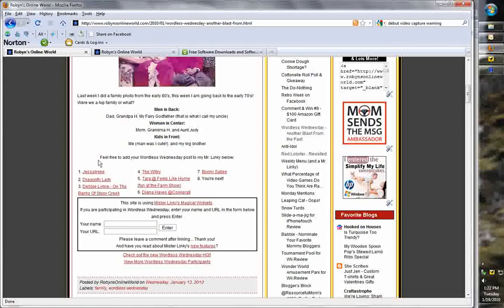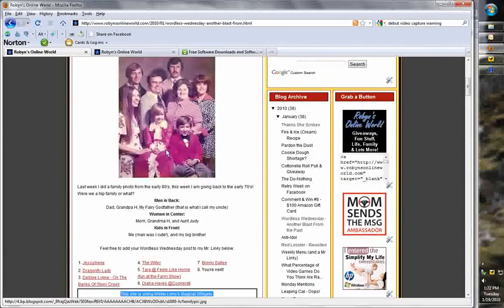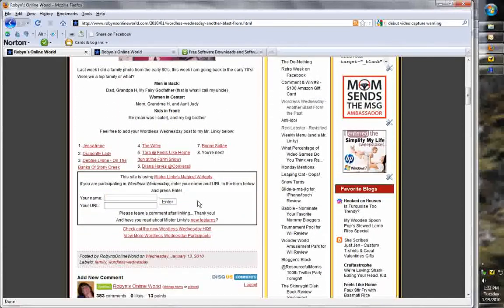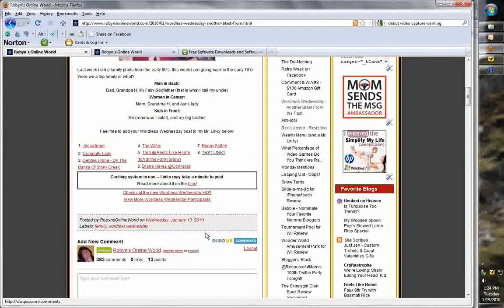Linky Tutorial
A quick lesson on how to participate in a "linky" on blogs.